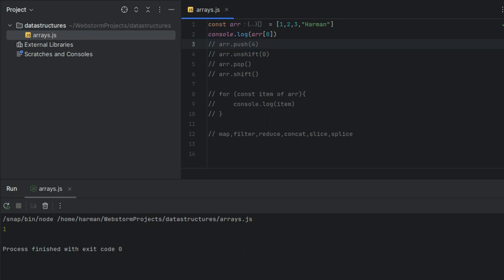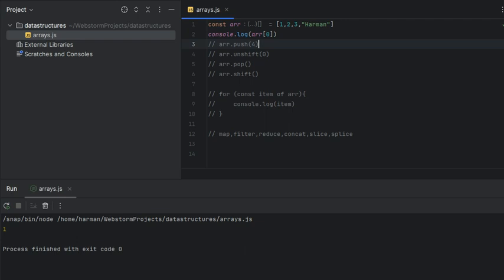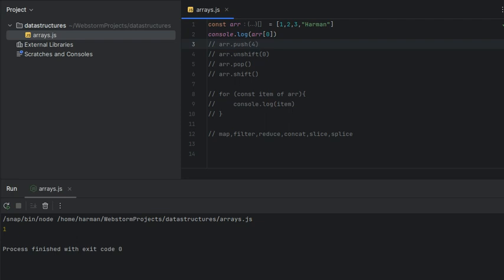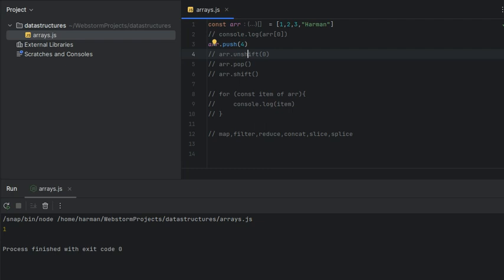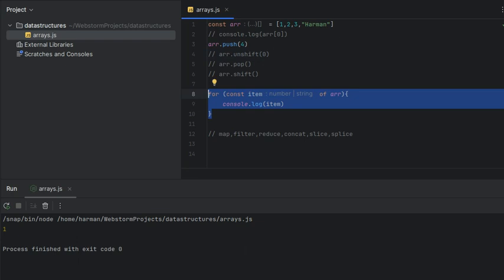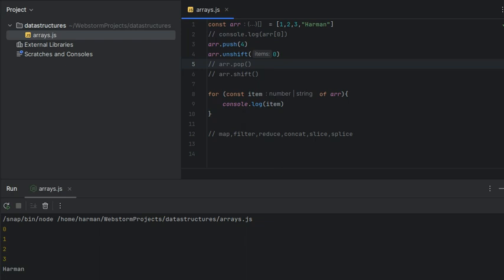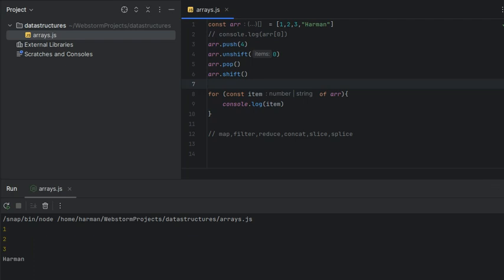array data types solution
This will give a flow of arrays data structures